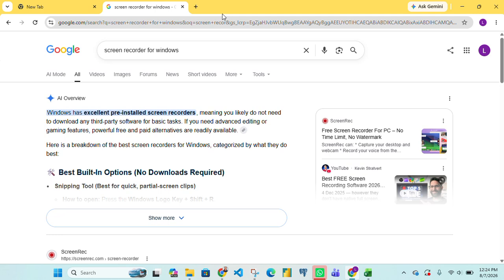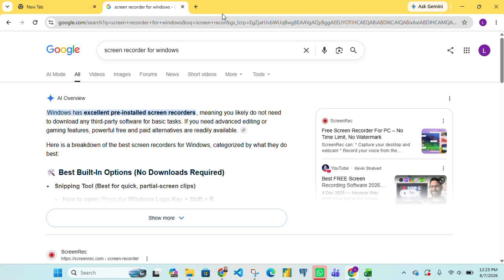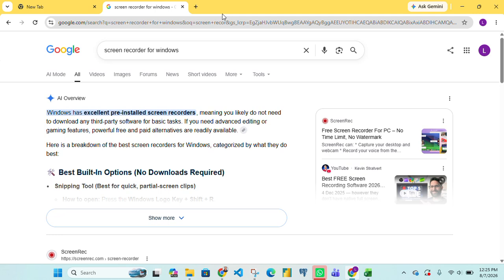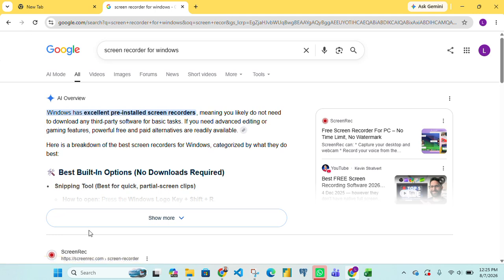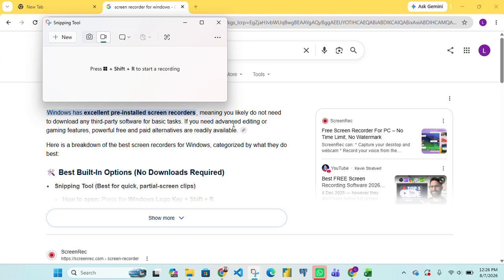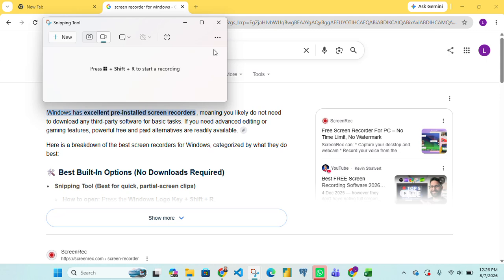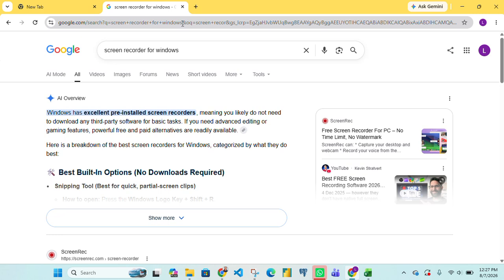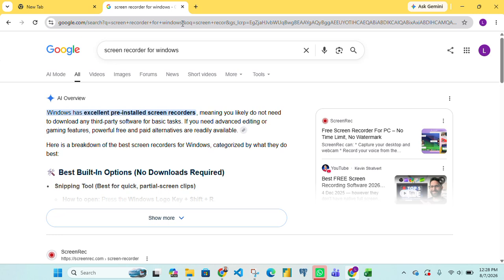How to Record Your Screen on Windows for FREE (No Software Needed!)Screen Recorder For Windows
Want to record your computer screen without installing extra software? In this tutorial, I'll show you how to use the **Windows Snipping Tool Screen Recorder** to create high-quality screen recordings—for free and with no watermark.

Whether you're creating YouTube tutorials, online courses, presentations, or software demos, this built-in Windows feature makes screen recording quick and easy.

* How to open the Snipping Tool
* How to use the Screen Record feature
* How to record your entire screen or a selected area
* How to save your recording
* Why it's a great free alternative to paid screen recorders

💻 Perfect for:

* Content creators
* YouTubers
* Students
* Freelancers
* Teachers
* Business professionals